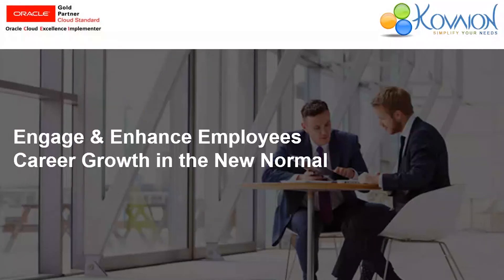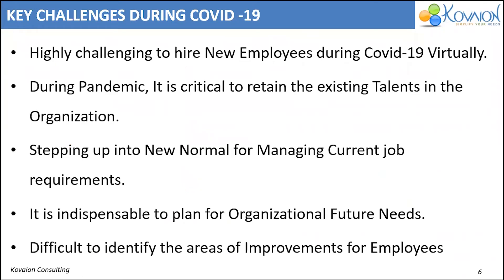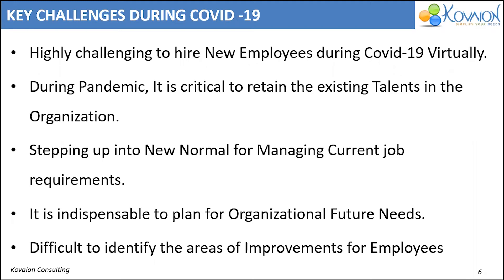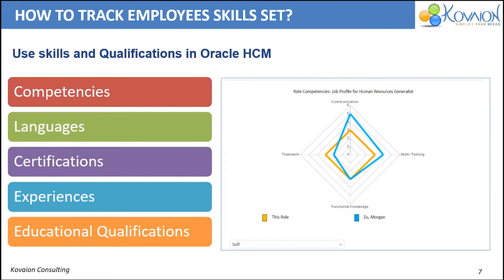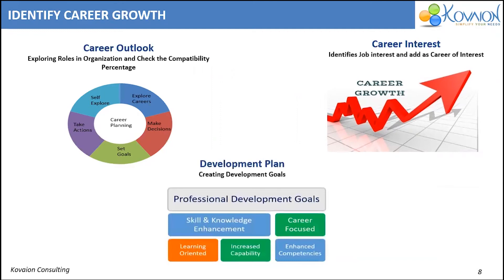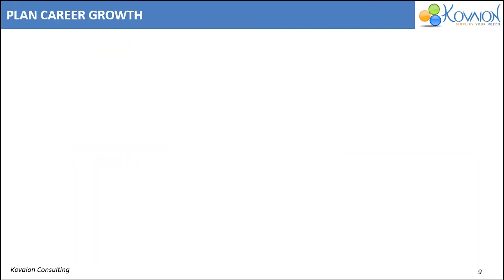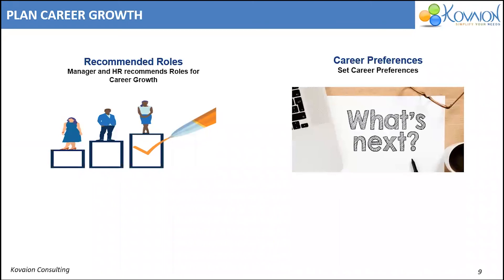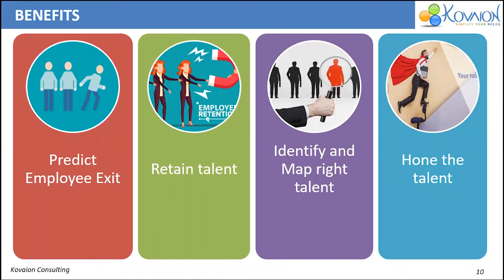Digitally Engage with Employees to re-design the career strategy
If last year showed us anything, it was that change is the only real constant in life. In the business world, professional growth and career development are vital for staying relevant and cutting-edge while allowing Employees to future-proof their careers and enable your company to move forward. When considering career advancement, companies that believe an employee’s aspirations are as important as the organization’s needs are 3.6 times more likely to have effective career development programs than those that believe the organization’s priorities are more important.

A company is only as good as the people running it, so managers and supervisors alike should strive to encourage Employee career development in every way possible.

Oracle HCM provides a way for employees to identify career opportunities and maintain a development plan to bring them closer to their career goals. Employees can search for and get recommendations for different roles, compare themselves to these roles, find other colleagues in these roles, and build a development plan to bring themselves closer to a future career of interest or to improve in their current role. Employees can track development intent by tying goals to roles, track development progress, and designate their active development goals.

Key Takeaways: -
• Keep a digital record of workforce talent.
• Virtually discover employees’ career interests and preferences.
• Identify potential opportunities offered within the organizations
• Use reliable data from the Cloud system to predict attrition.
• Harmonize employee career interests with the organization's future workforce needs.
• Product Demo
• Kovaion Best Practices and Value Adds